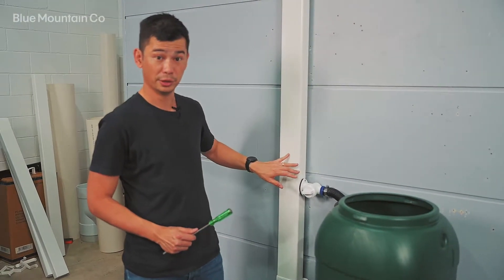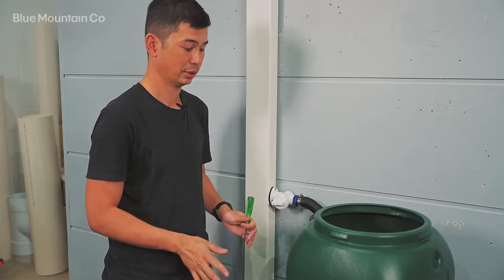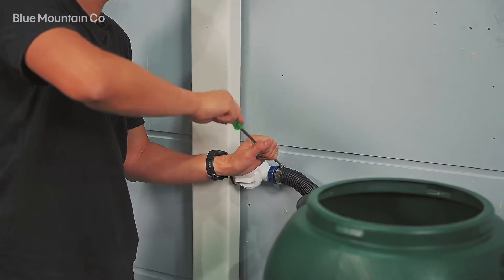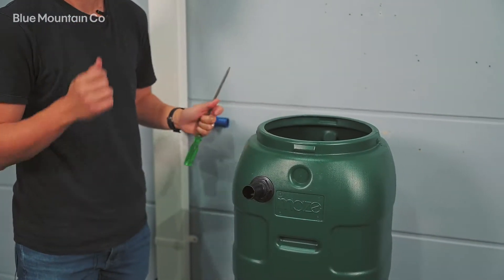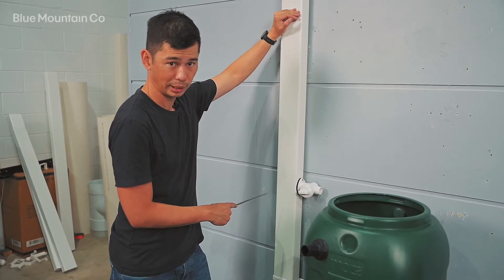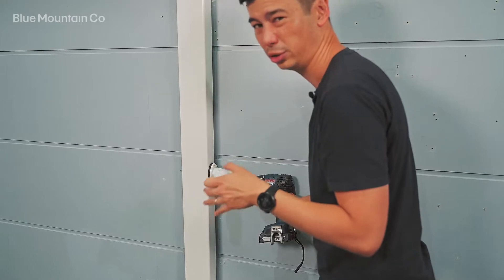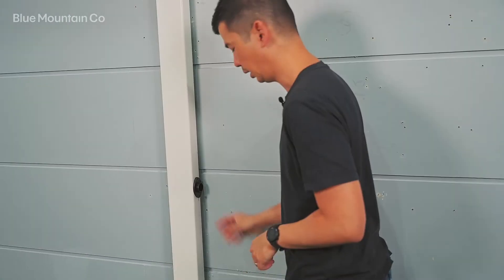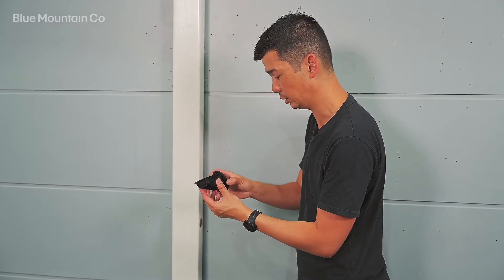Quickfit Diverter Rectangular - Maintenance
In this video we will show you how to maintain your Quickfit Diverter Rectangular. It's easy to do and will keep your system running at its best.